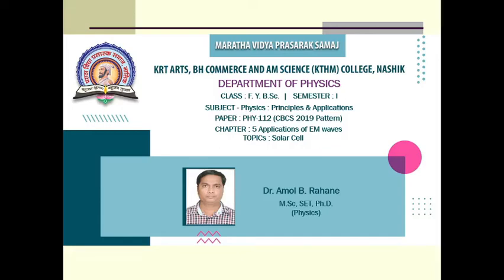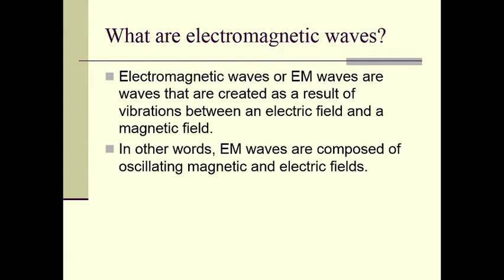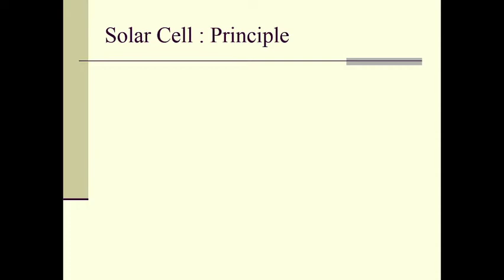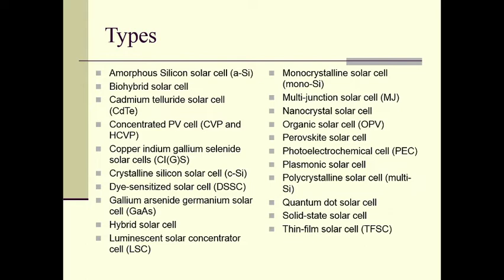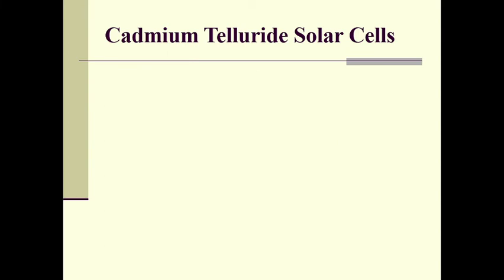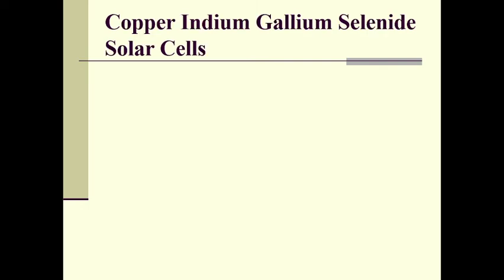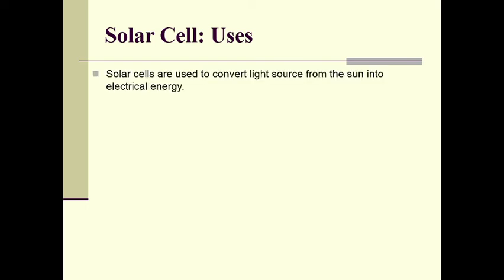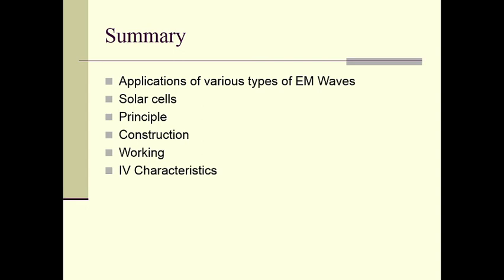SPPU | BSc Physics 1st Year | Paper-2 | Ch5L3 : Applications of EM Waves | Solar Cell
SPPU | F. Y. B. Sc. Physics-II | Ch5L3 :  Applications of EM Waves | Solar Cell